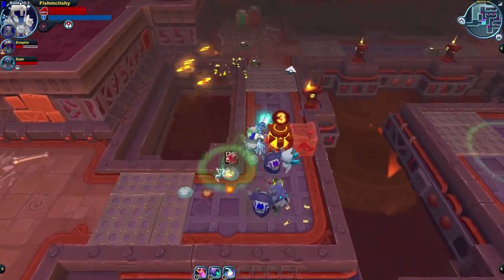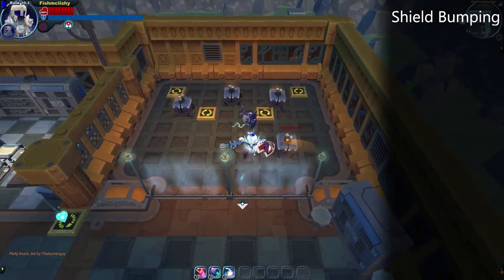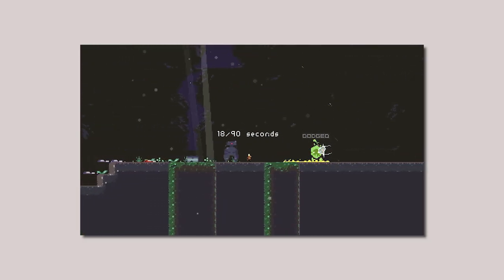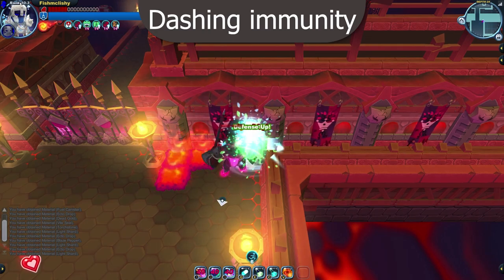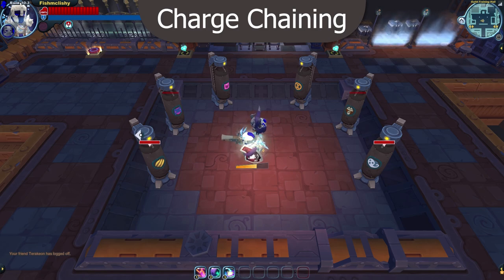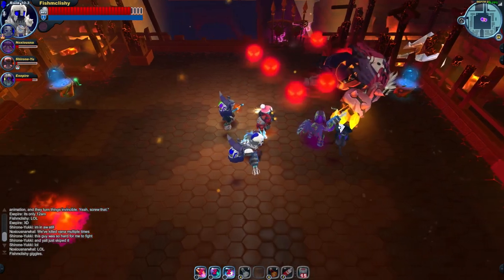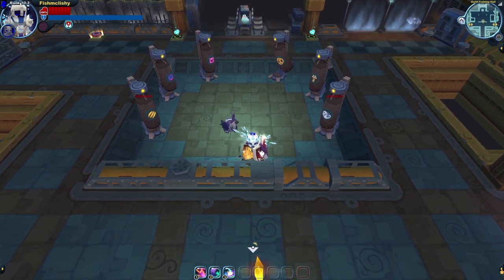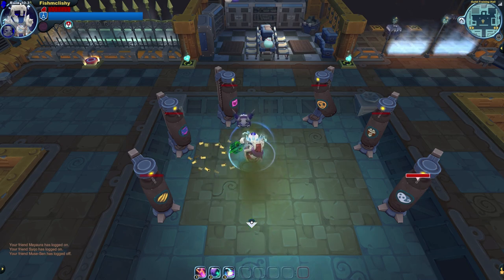Spiral Knights Gun Guides Ep. 1: Gun Mechanics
Do you have a favorite gun family you would like to see me cover, or a new idea for content? Let me know!